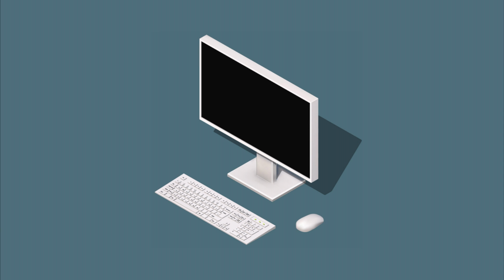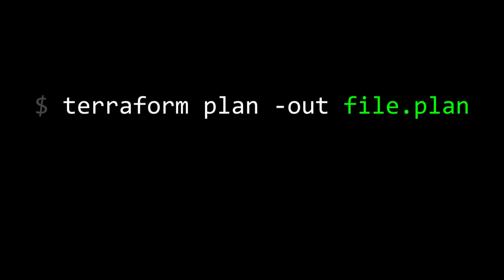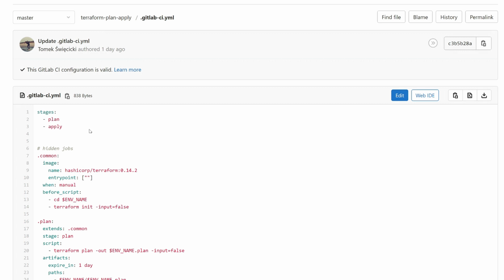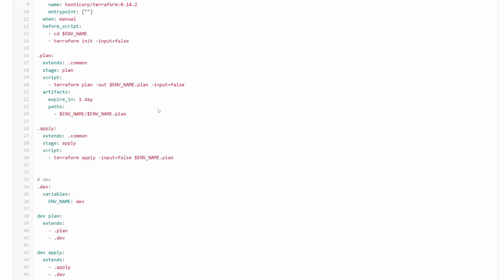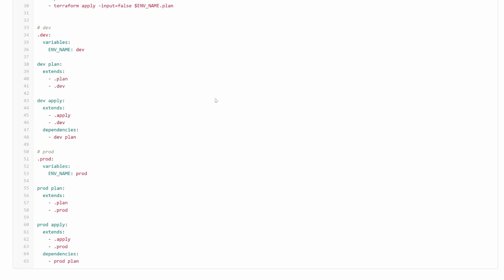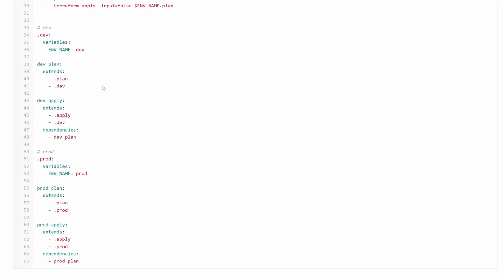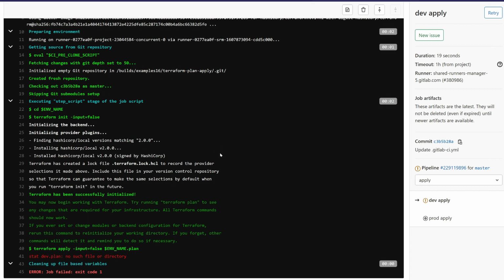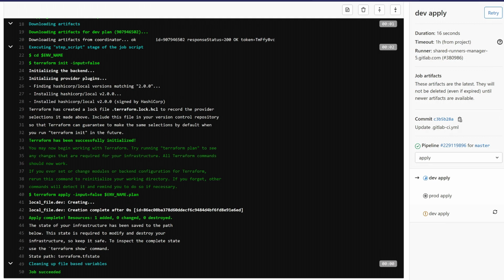GitLab - terraform plan and apply (using artifacts)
🎹 Music background:
Title: Nothing Else Matters
👨‍🎨 Artist: Mystery Mammal
💿 Album: Bulkhead 2